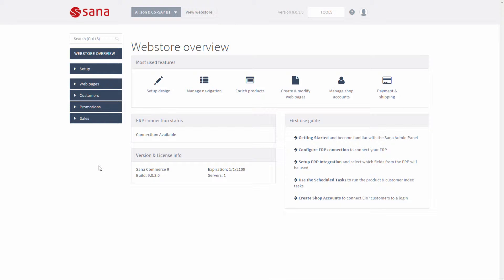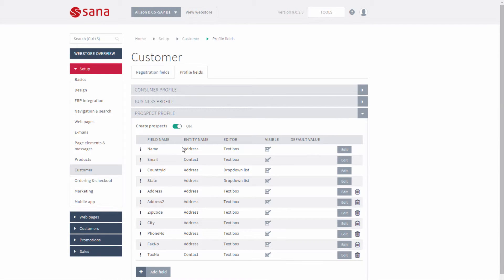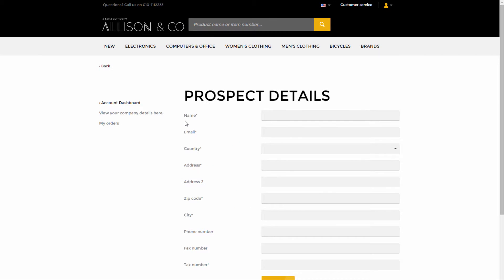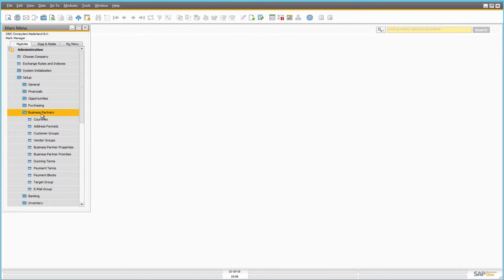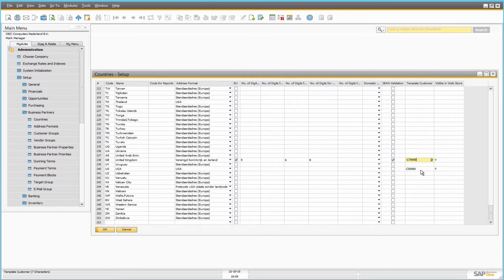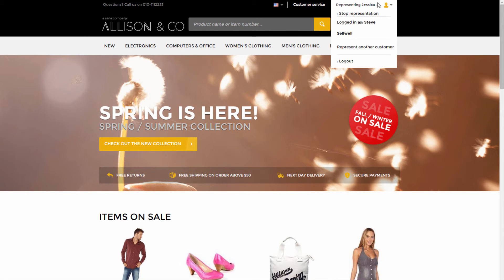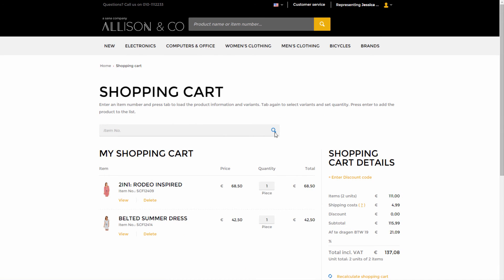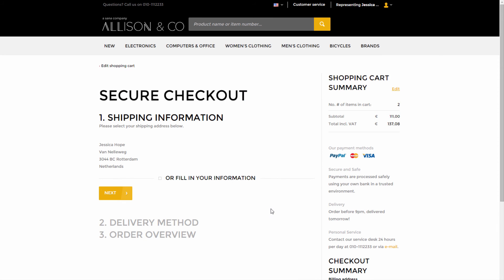Sana Commerce - Prospects [SAP B1]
In business scenario sales agents can place orders in the web store on behalf of their customers. A sales agent can also create a prospect – this is a potential customer on behalf of whom a sales agent can place an order. Watch this video for more details.